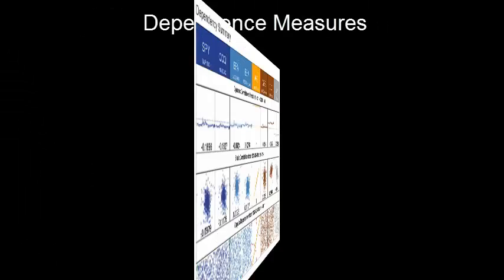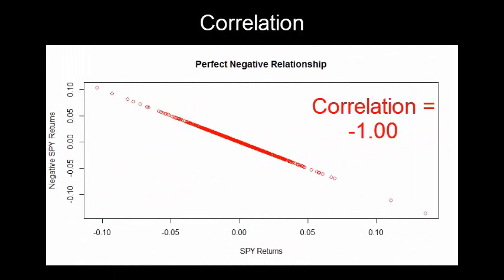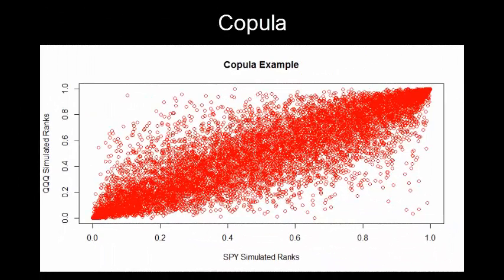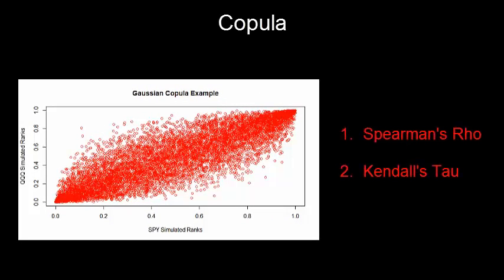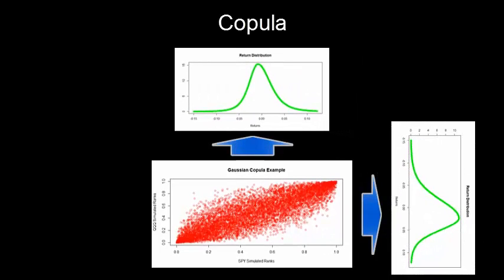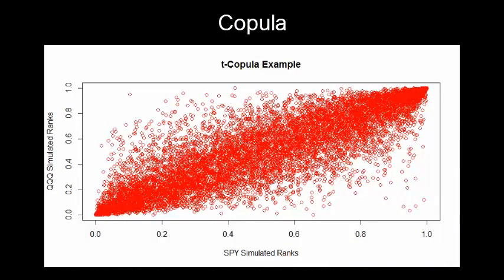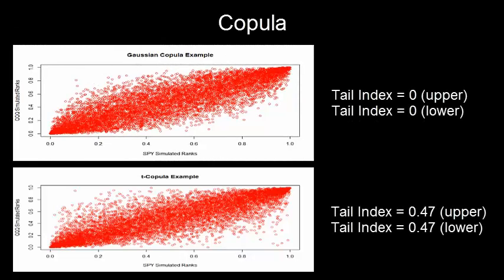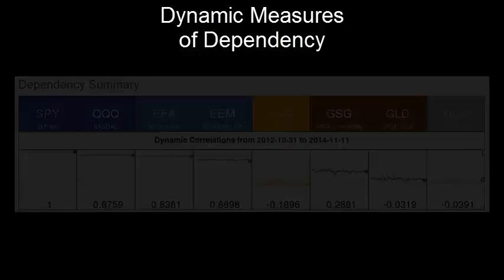Education: Dependency Measures